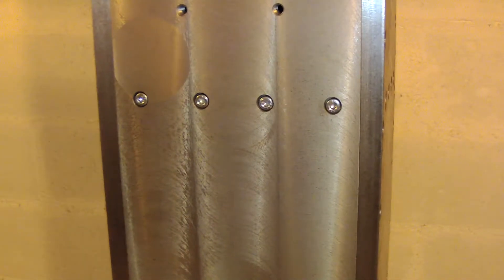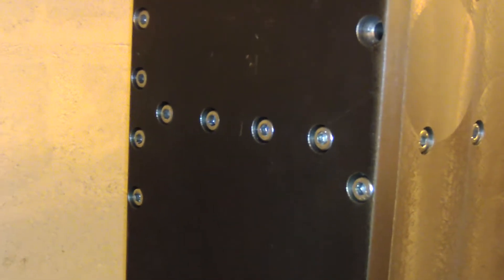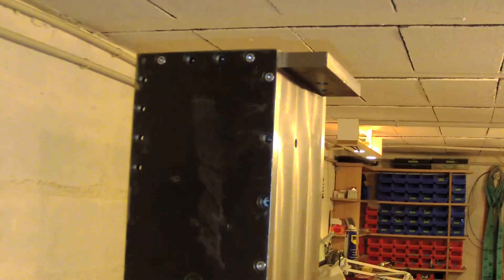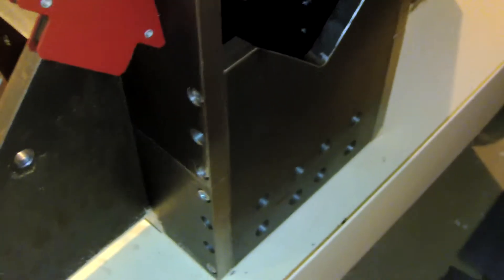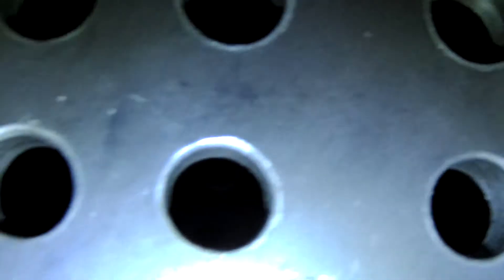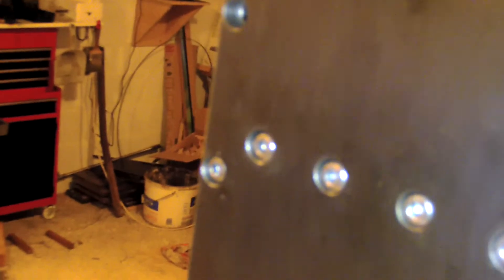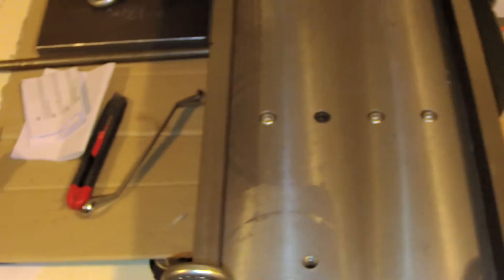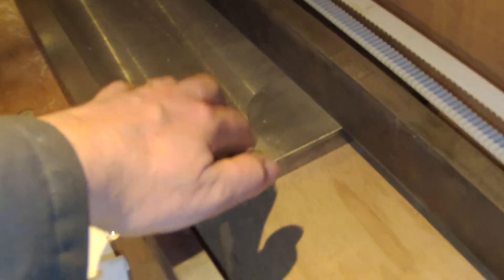HDC: Hole transfer final hole episode #98